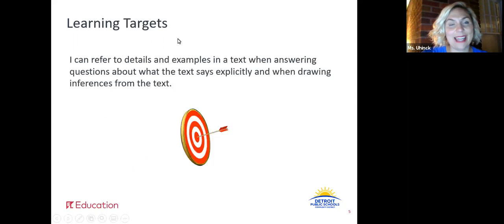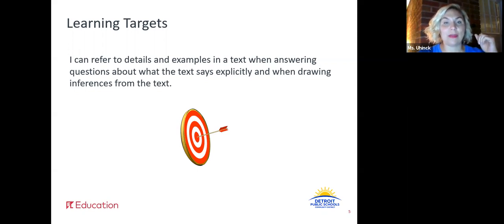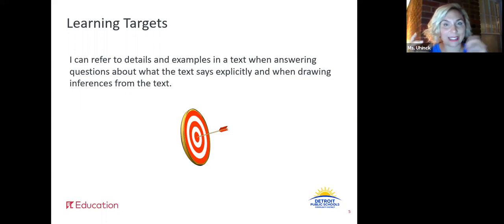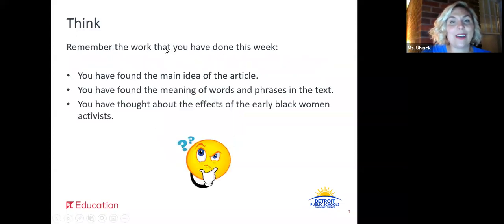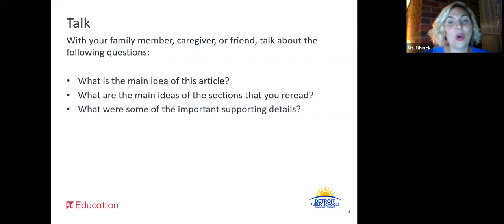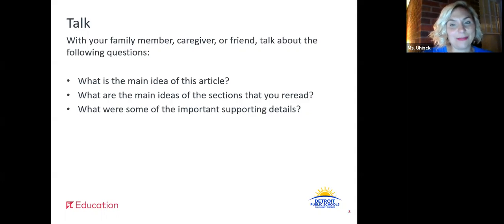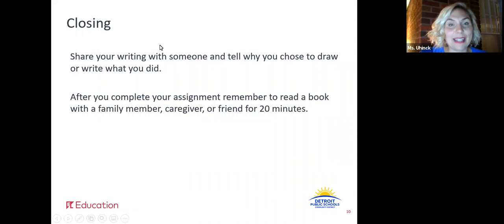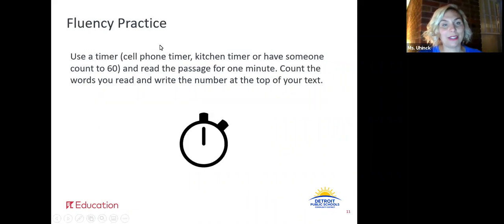ELA_G4_W4_L18